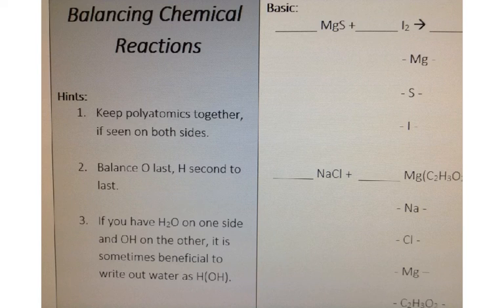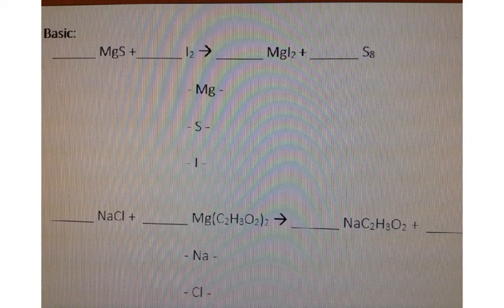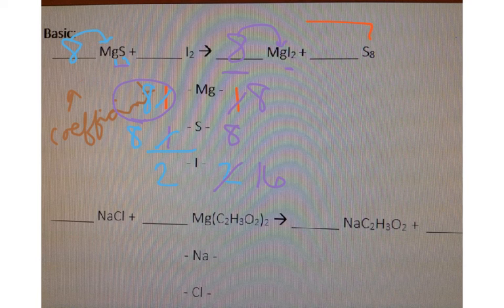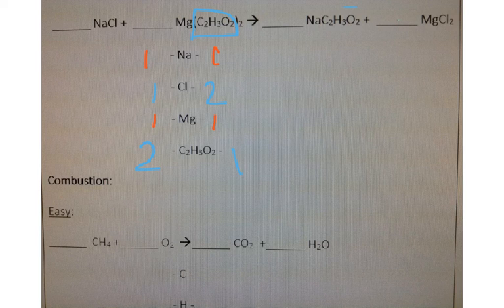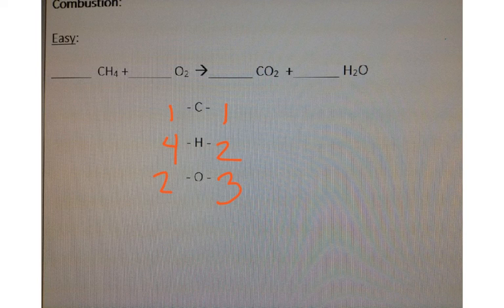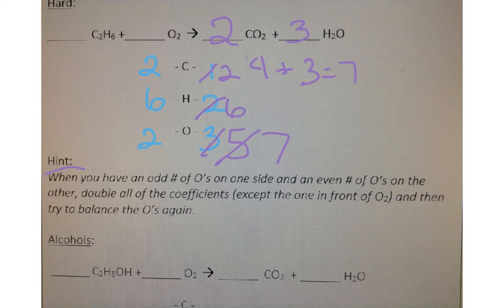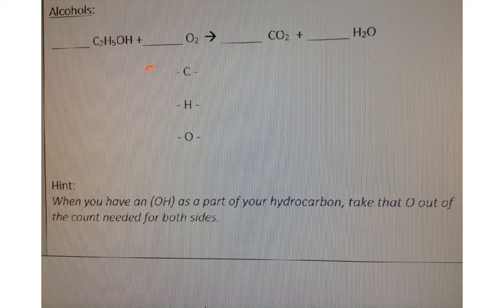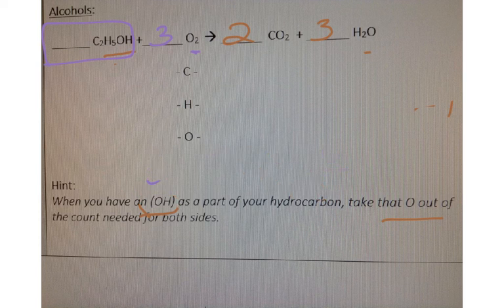Chapter 10 Reactions Balancing Chemical Reactions